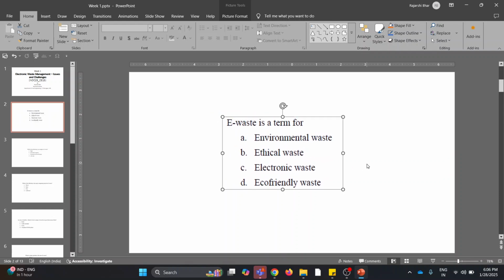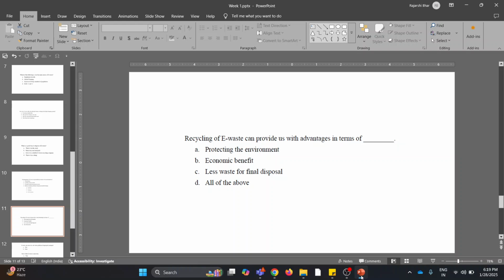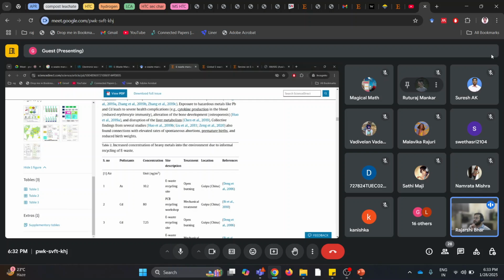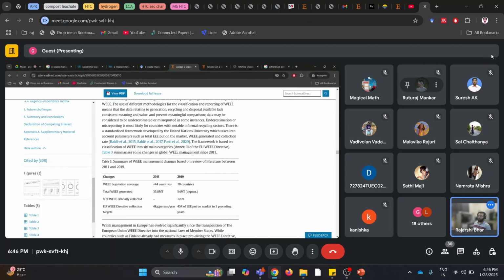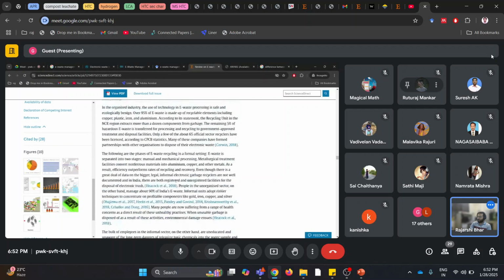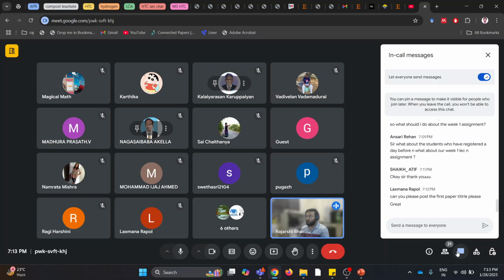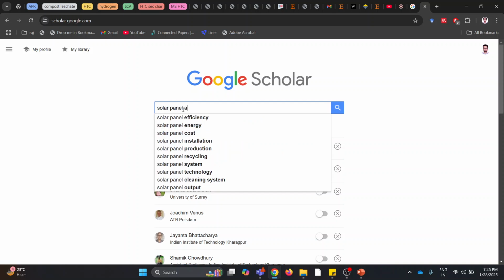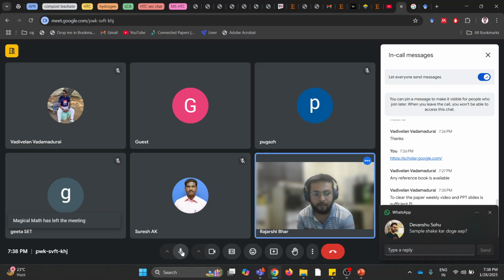Week 1_Electronic Waste Management- Issues and Challenges_NOC25_CE15